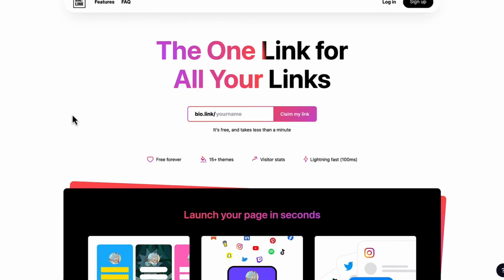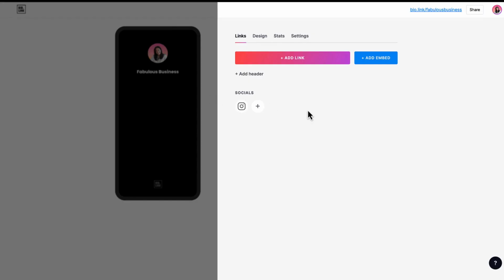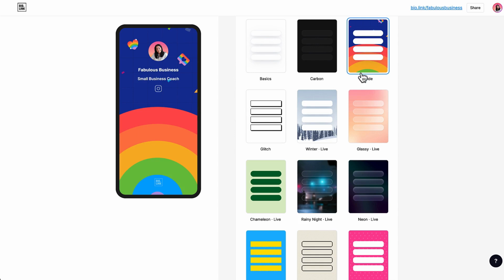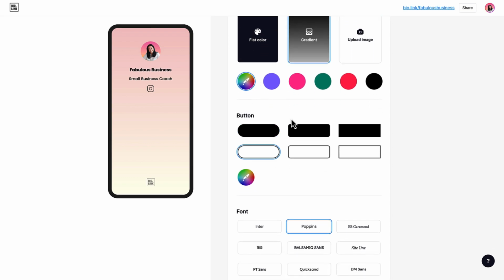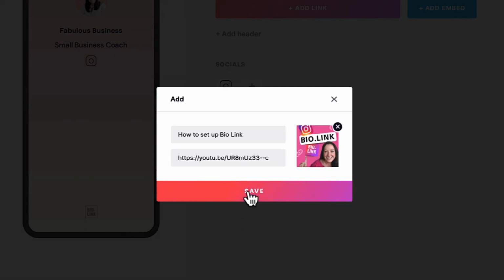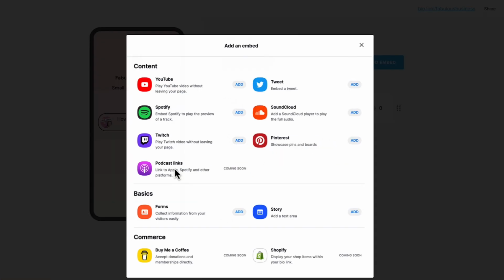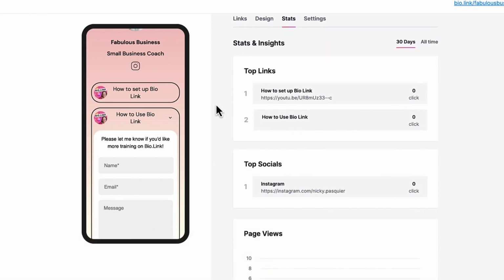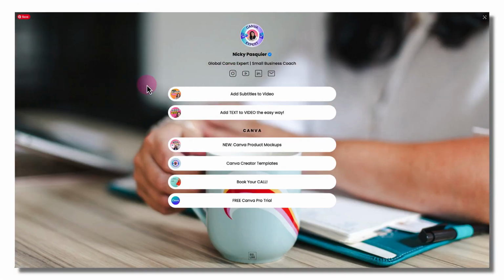BEST FREE Link in Bio Instagram Tool!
✅  embed content from YouTube, Spotify and Soundcloud.
✅  You can even add a form with fillable form fields!

💯 All this is 100% free using Bio.Link.